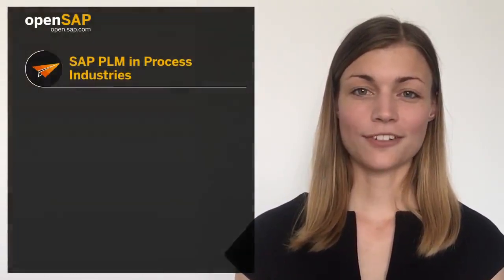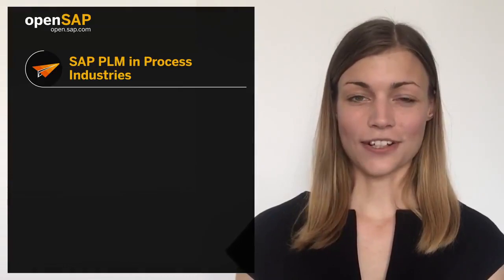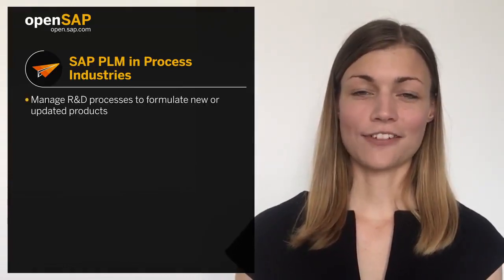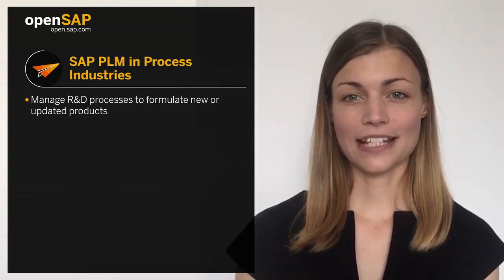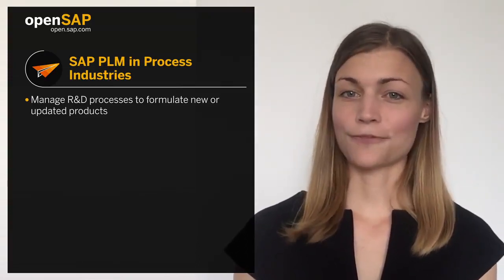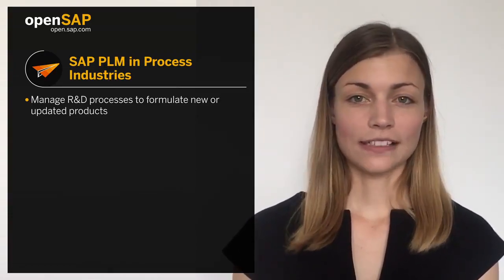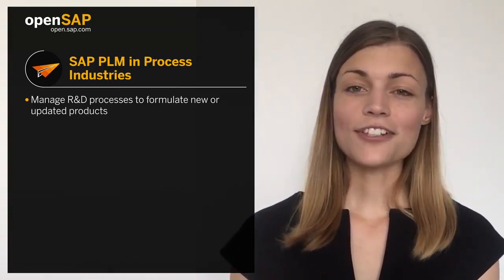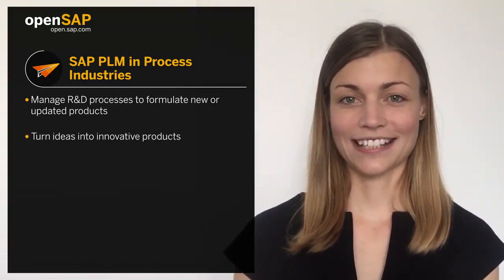openSAP Course: SAP PLM in Process Industries - Teaser Video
Enroll for free:
Join this free online course to learn about SAP PLM in process industries. You’ll be guided through creating the detailed product specification, the development of compliant recipes, and finally the handover to manufacturing.